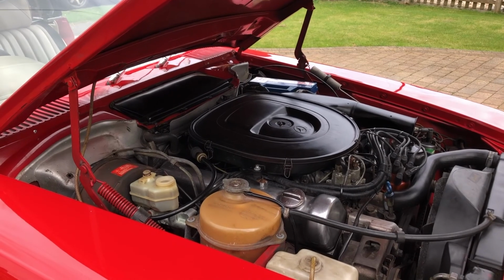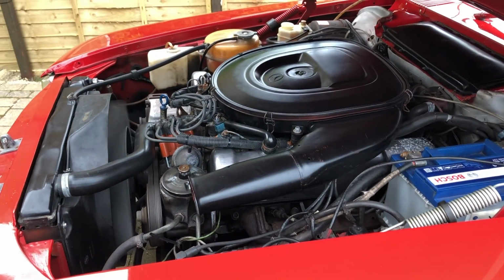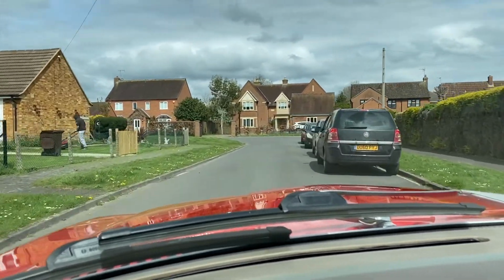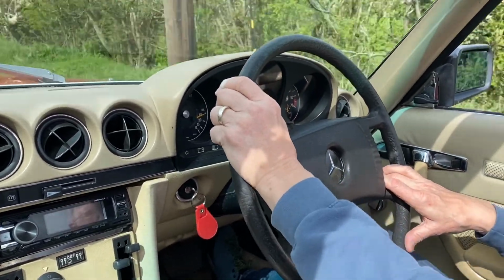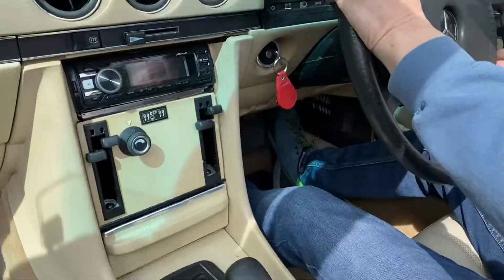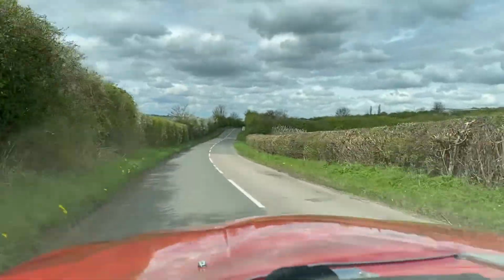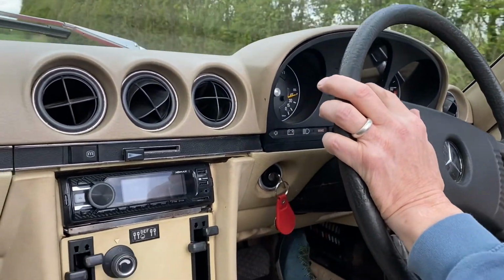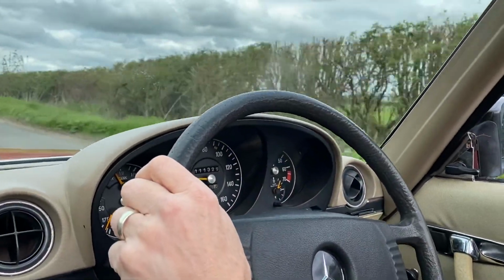1971 Mercedes 350 SL Mechanical Review